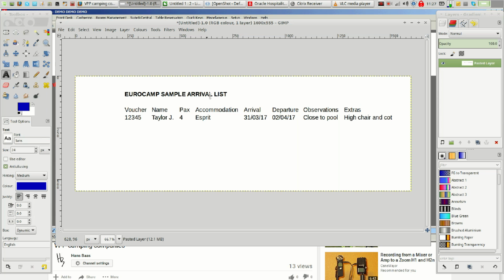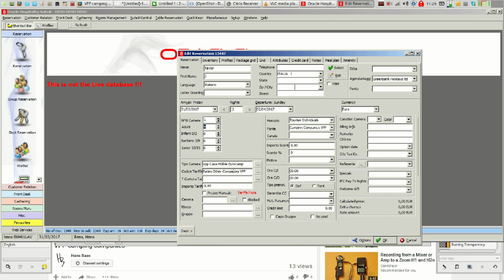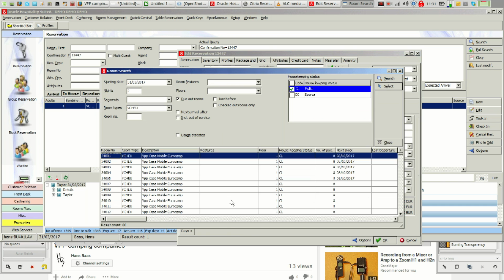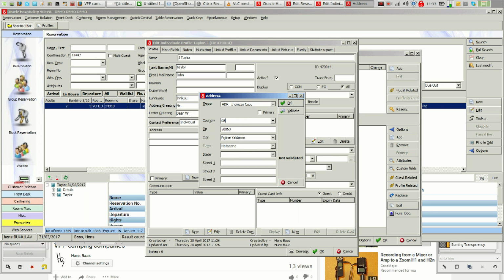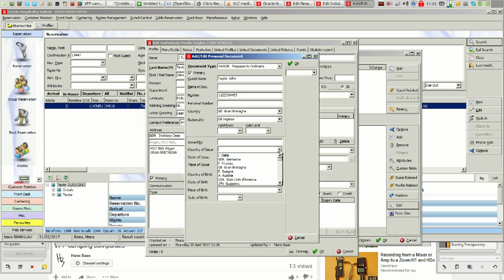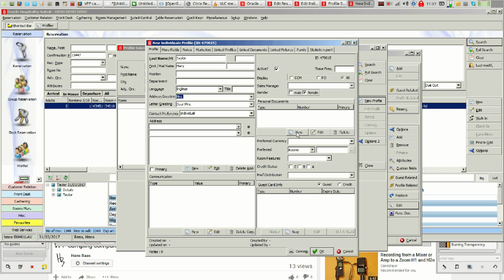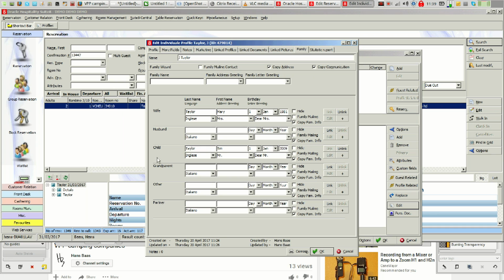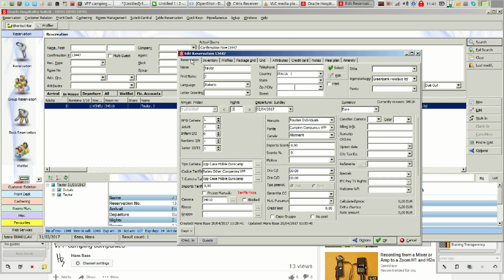VPP Camping Companies Guest Registration